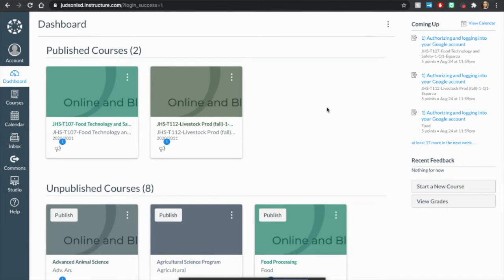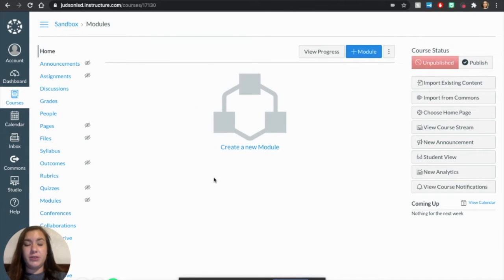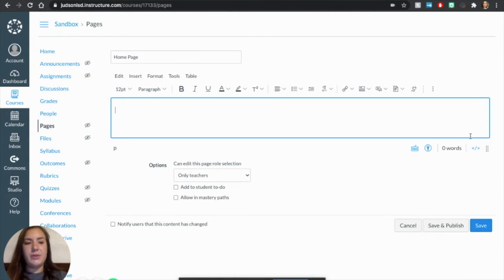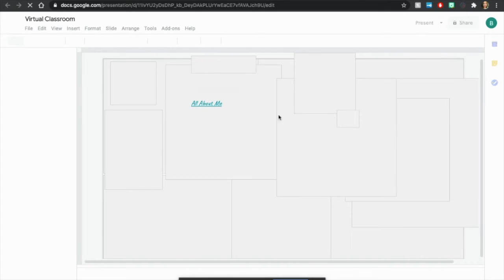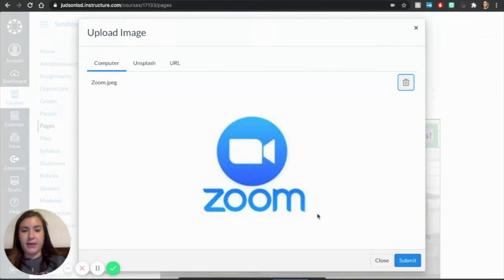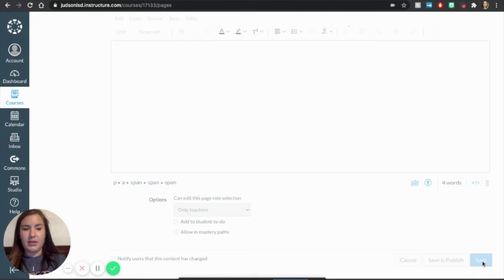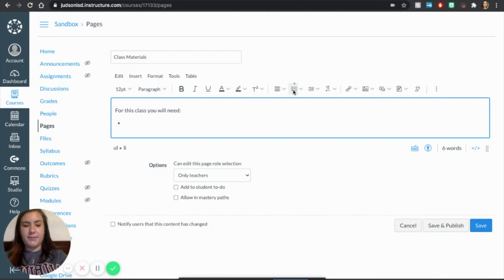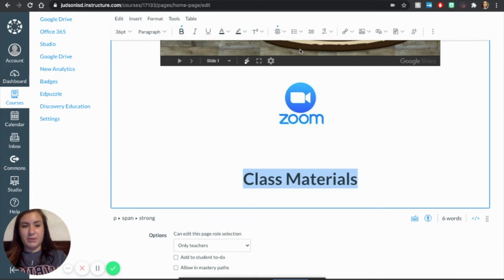Canvas Intro | Making Home Pages Creative!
Doing virtual learning this year? School utilizing canvas? Lets make it as creative as we can! This video is mainly an intro into making pages and setting up your home page.